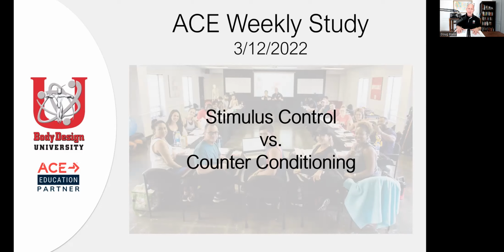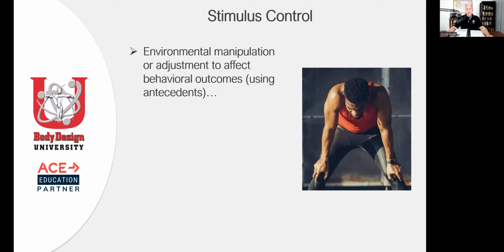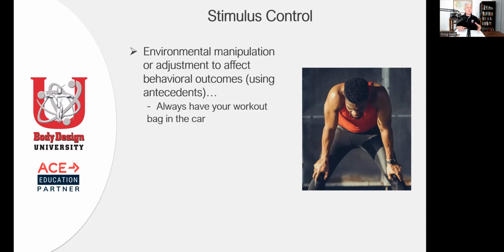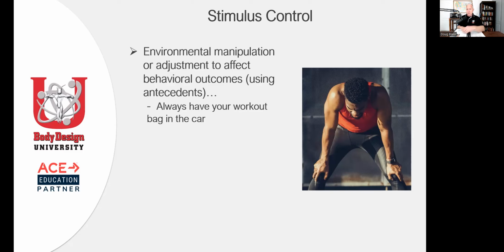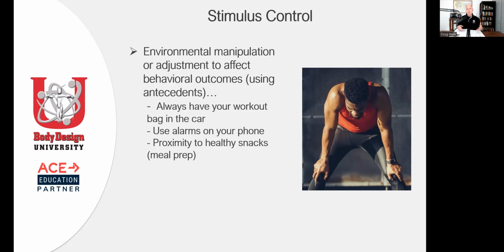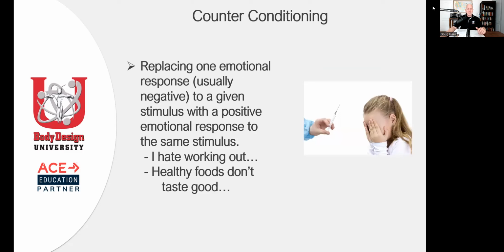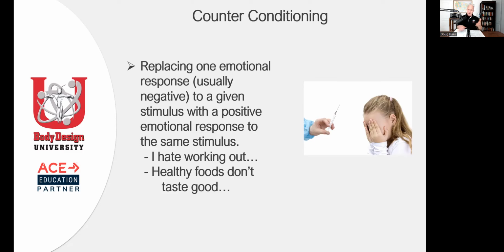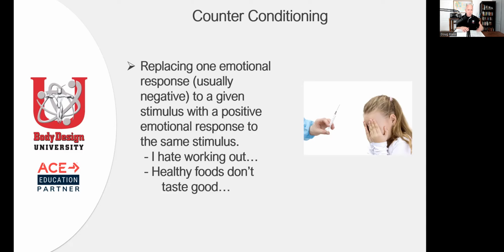ACE Exam Study: Stimulus Control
Prof. Doug Blake from Body Design University is here to explain Stimulus Control in this ACE Study Session!